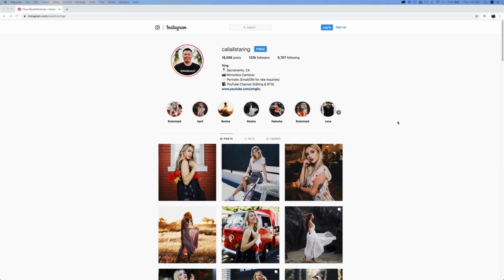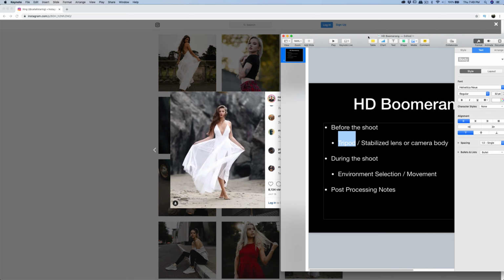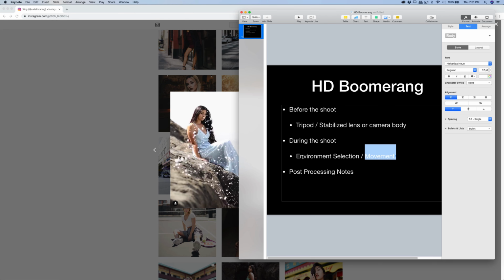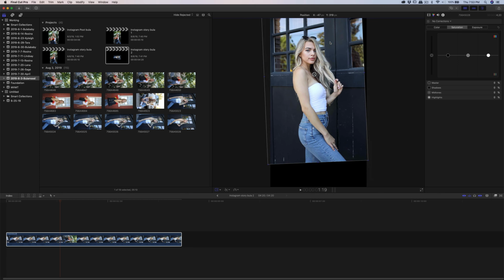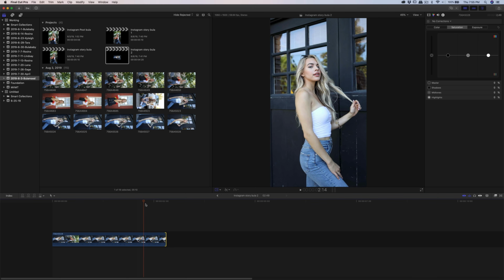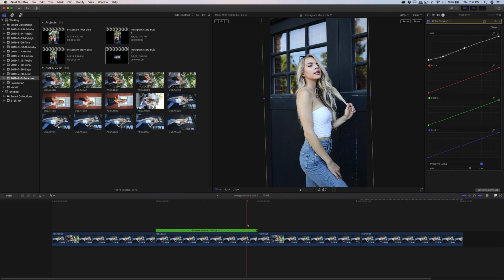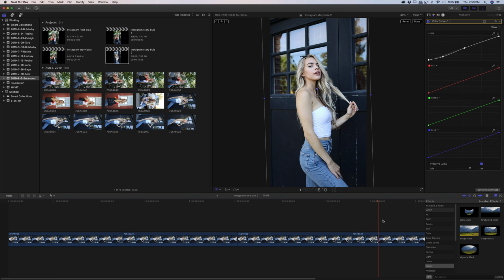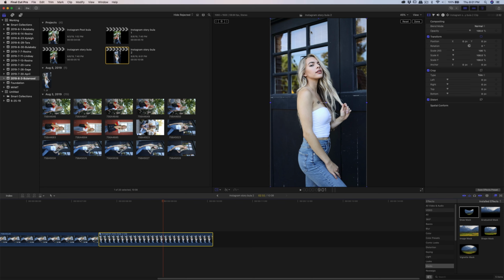HD Boomerang Tutorial - How to create unique HD Boomerang Looping Video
Here is my detailed HD Boomerang (Looping video) tutorial video.